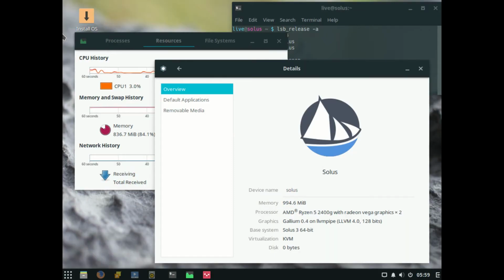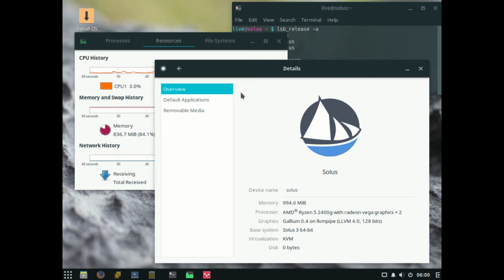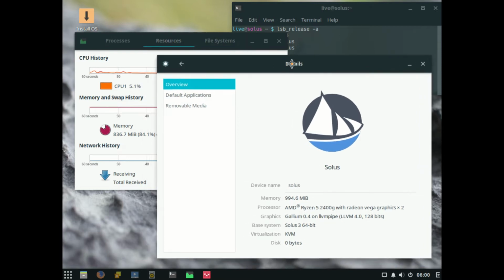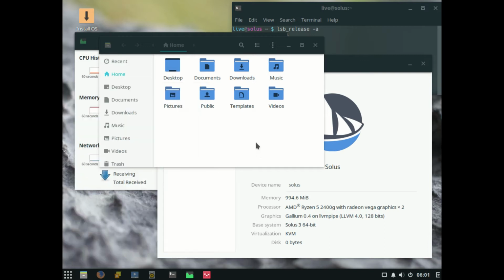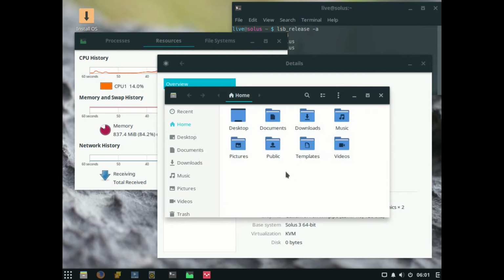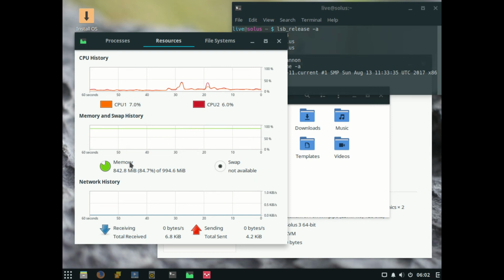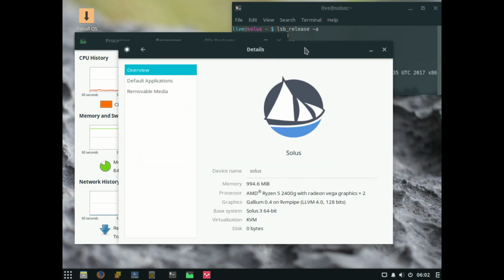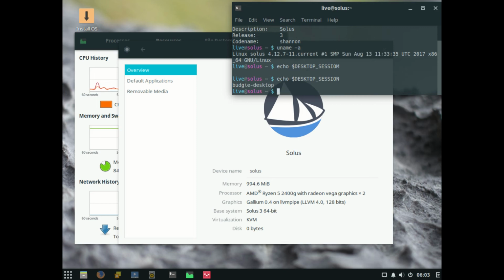Solus 3 Budgie - Quick Review